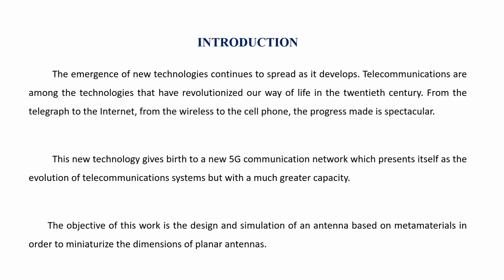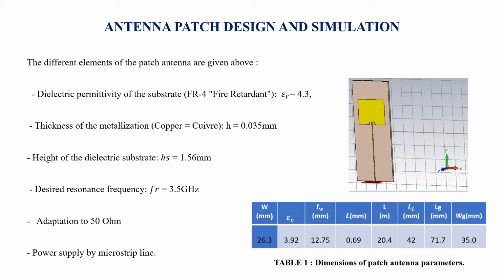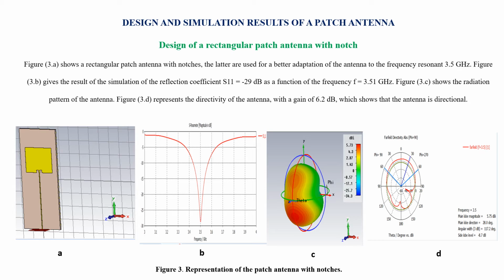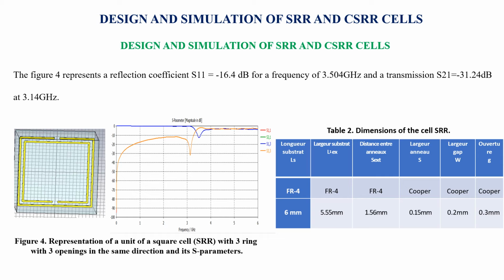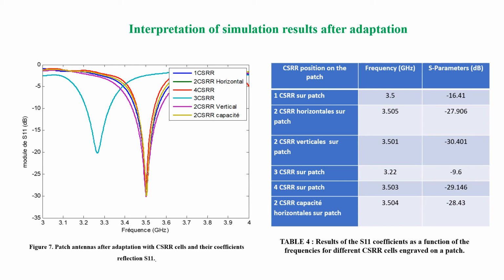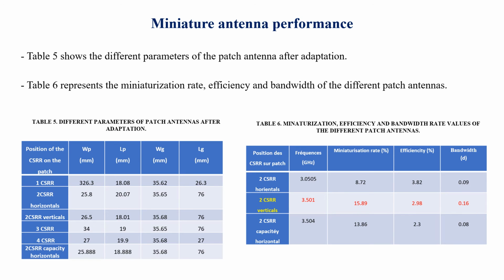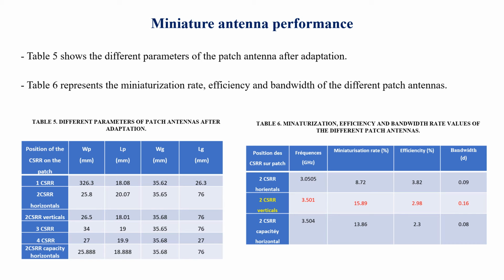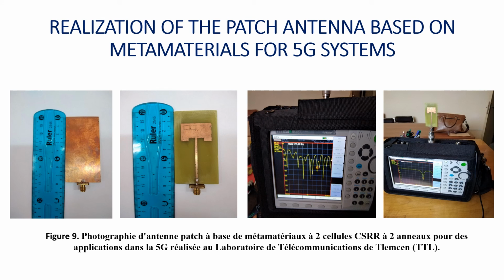BOUSALAH Fayza1 SEAM21 OUARGLA Oral Topic Electronic and Magnetic Materials